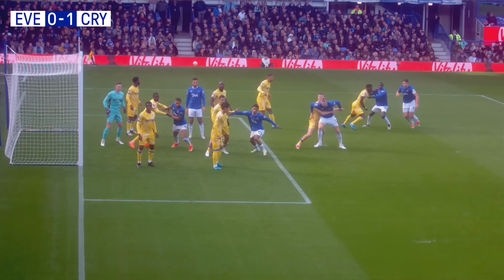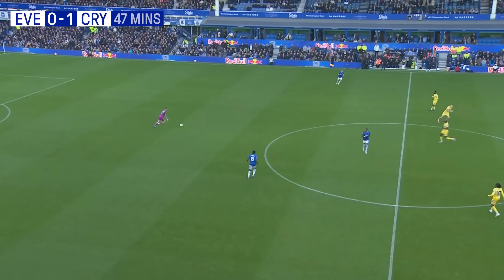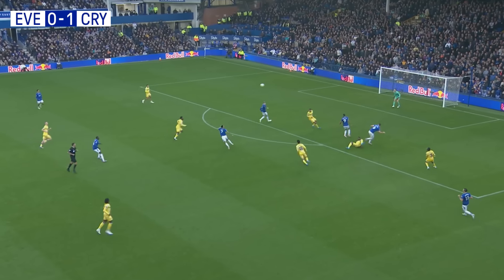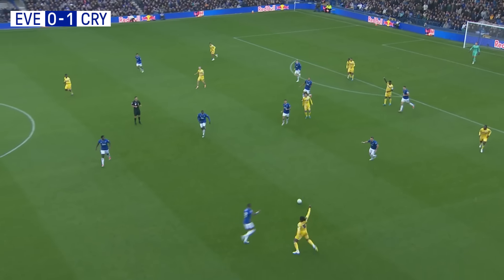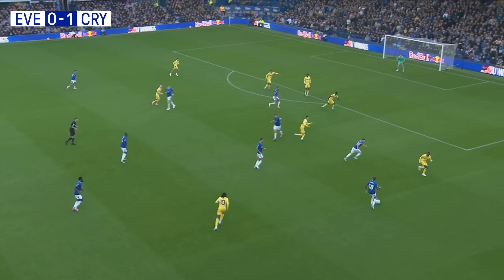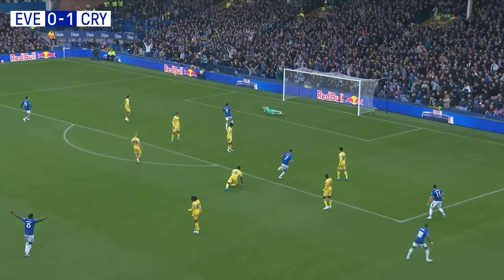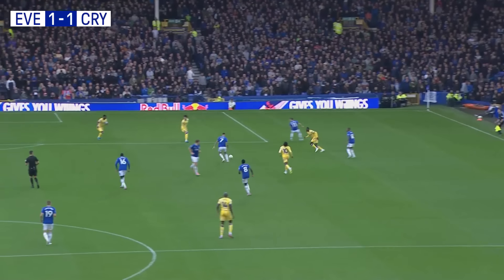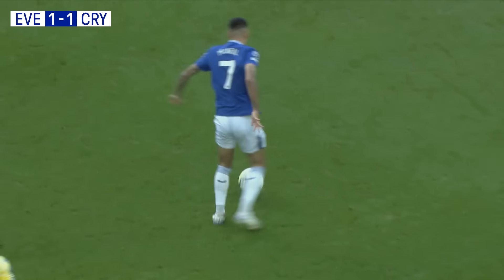EVERTON 2-1 CRYSTAL PALACE | Premier League highlights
Dwight McNeil's superb double saw Everton come from behind to record a 2-1 victory over Crystal Palace at Goodison Park.

The Blues got off to the worst start possible when, from a recycled corner, Marc Guehi prodded home from close range to put Palace ahead inside 10 minutes.

But McNeil equalised with a thunderous left-footed drive from 25 yards to equalise with the second half less than two minutes' old.

He then struck the eventual winner seven minutes later, controlling half-time substitute Jack Harrison's cross before slamming home into the Gwladys Street net from an acute angle.

Welcome to the Official Everton Football Club YouTube channel. We'll offer fans real insight into life at Goodison Park, Finch Farm and on the road with the Blues.